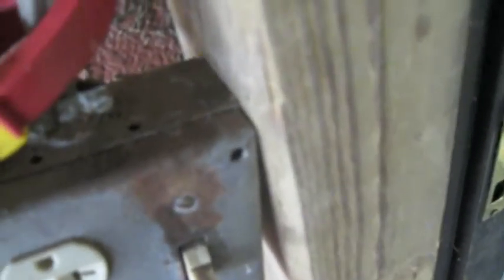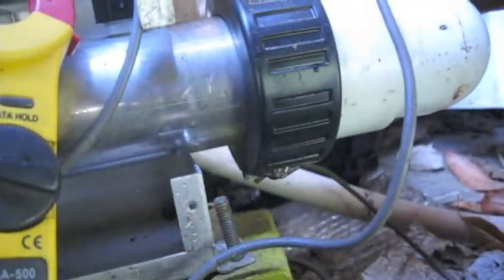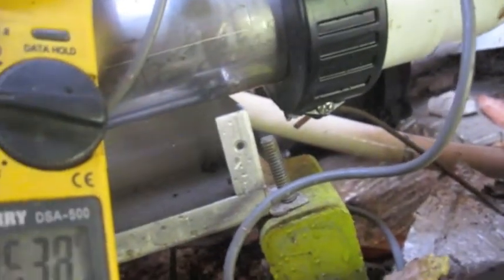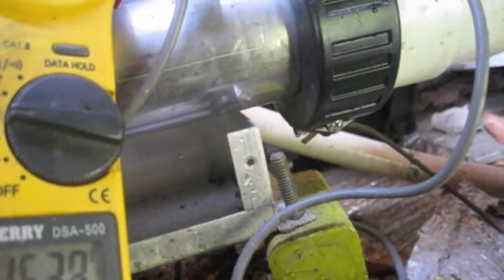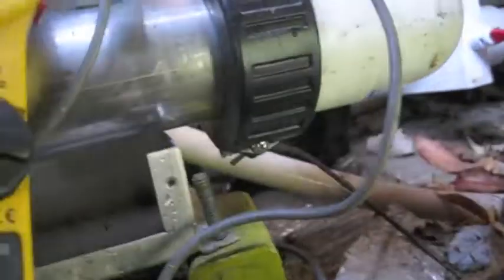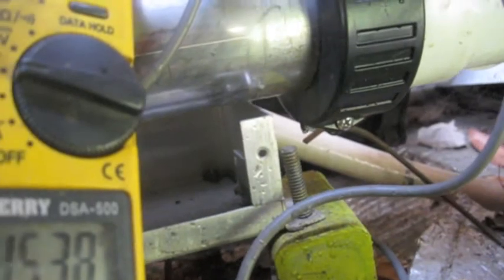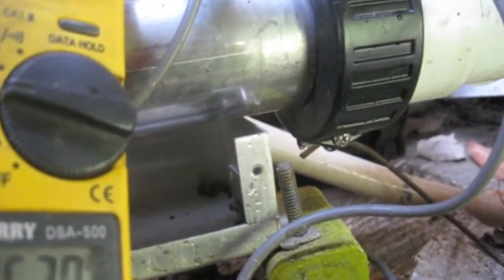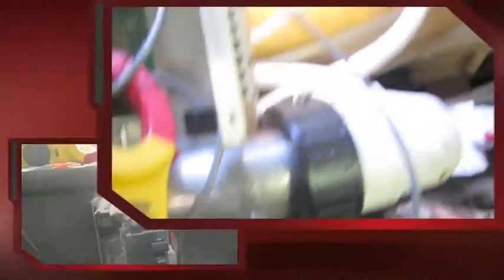Breaker Fire Explodes into Flames for Hot Tub over 300 Volts to 240V Circuit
Here is a case where a service Tech arrived to check out a Hot Tub and Smell something burning when he got out of the service van. He ran to investigate and had taken a ladder with him that day because he knew the Hot Tub was in a high deck. He jumped up and the side of the deck removed the breaker cover and the breaker was smoking. It flamed up and caught on fire just as he turned the breaker off. Measured voltage around the house and it was 158 or so which both legs together adds up to 316 Volts where is should be about 240 Volts or so. We replaced the breaker after the owner had the power company check out the over voltage. We think they replaced the transformer on the pole. Luckily the Hot Tub was not damaged by the voltage.